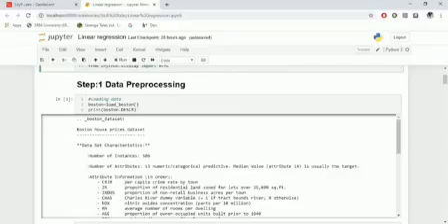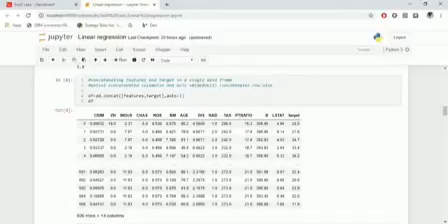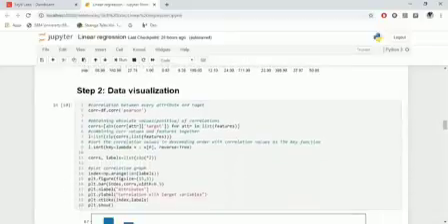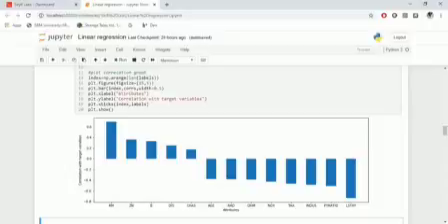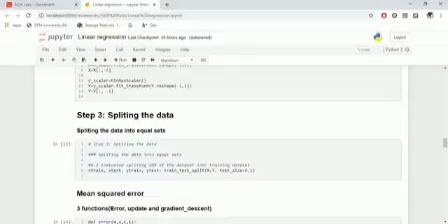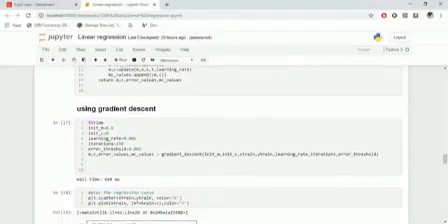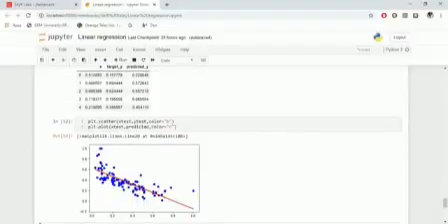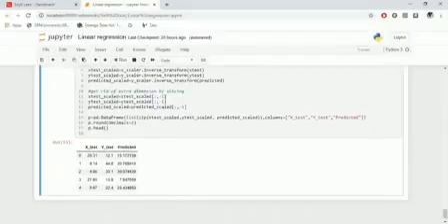Machine learning project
Boston housing Price